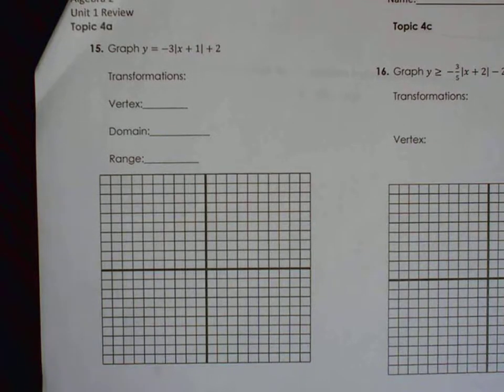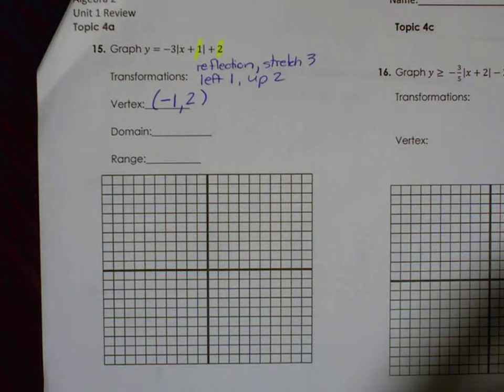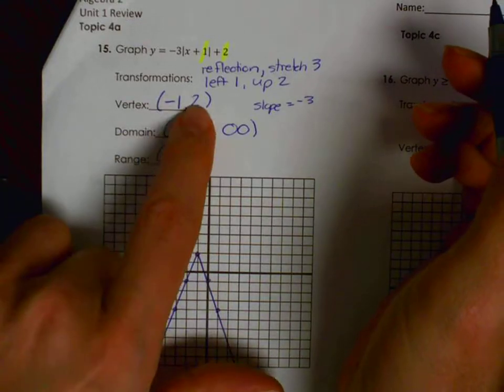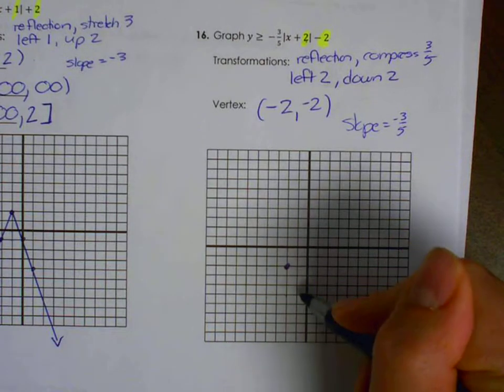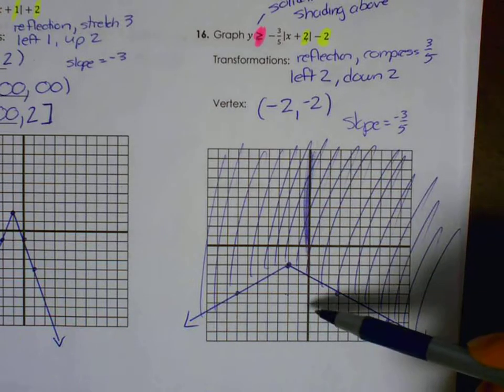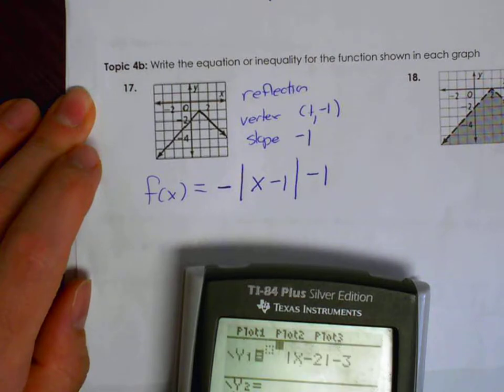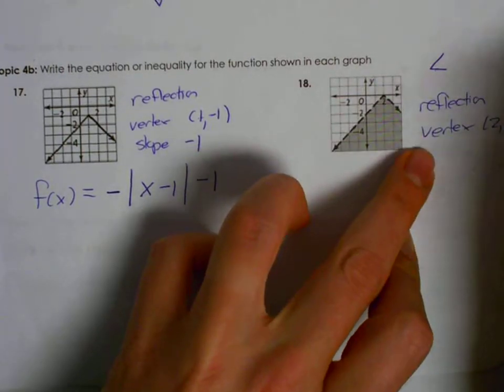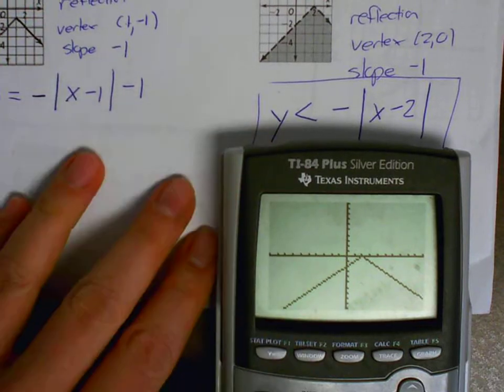Unit 1 Review Guide #15 18 Topic 4a&4b